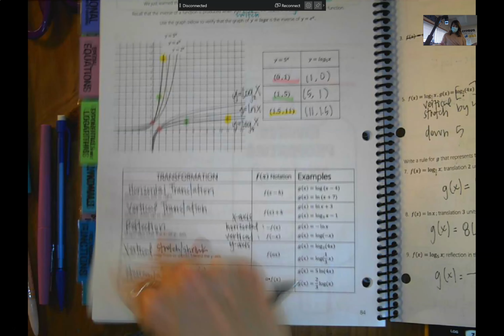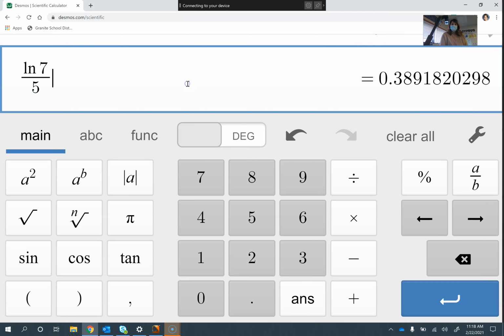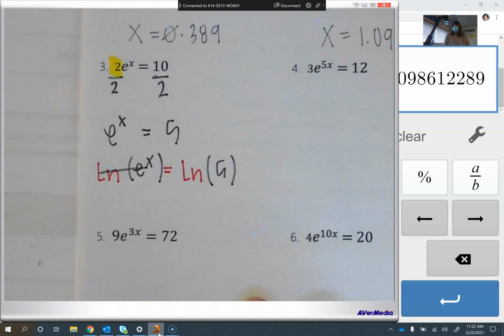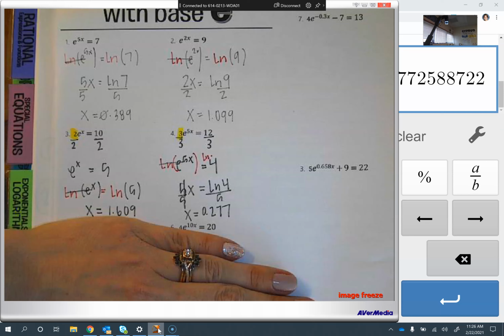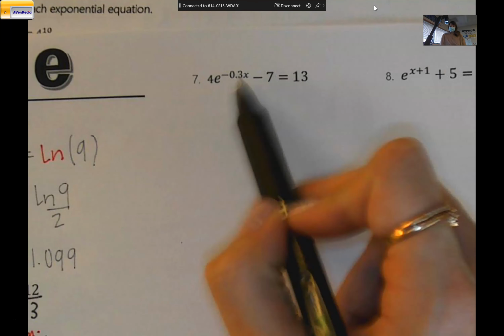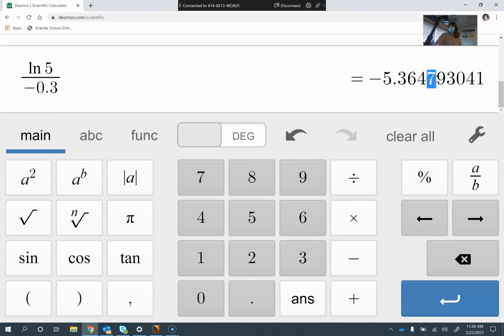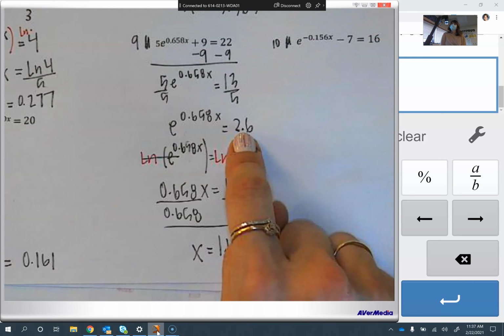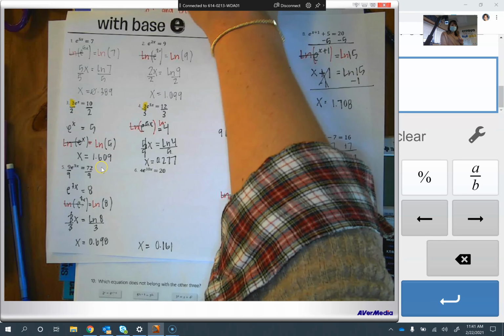Solving Exponential Equations